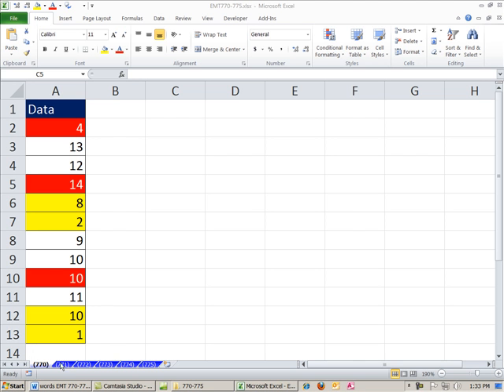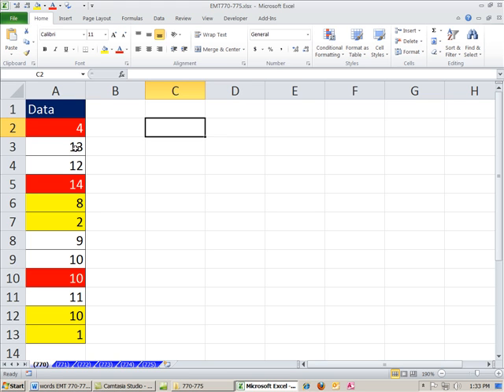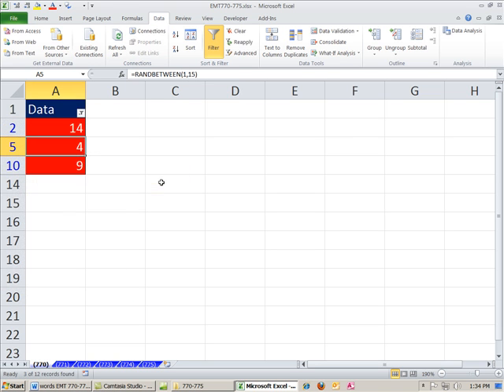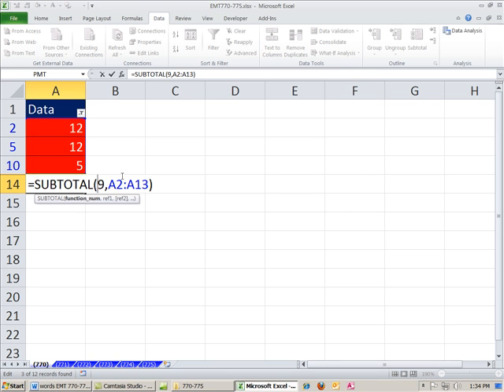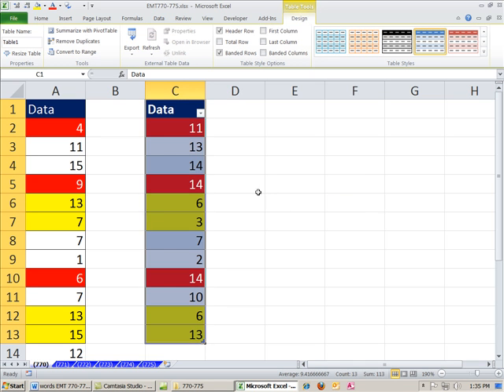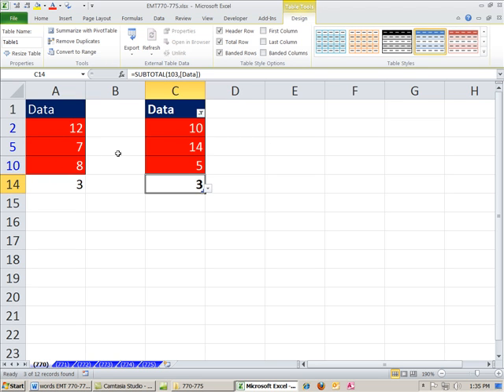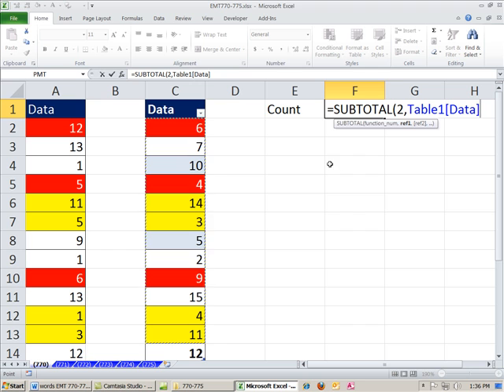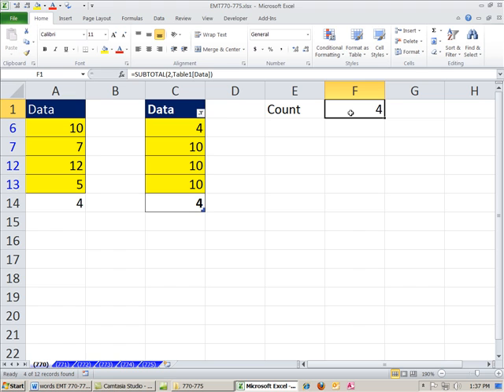Excel Magic Trick 770: Count Cells With Color Using Filter Feature or SUBTOTAL function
See how to use the Filter feature and the SUBTOTAL function to count cells a given color.